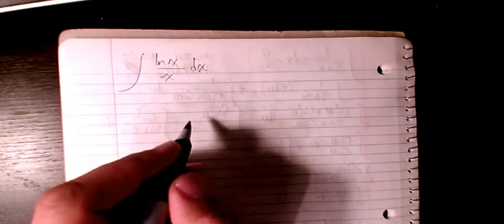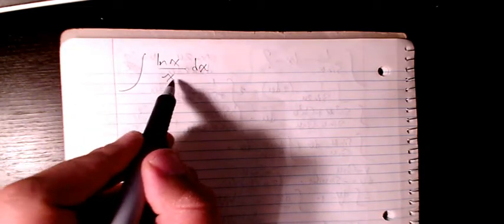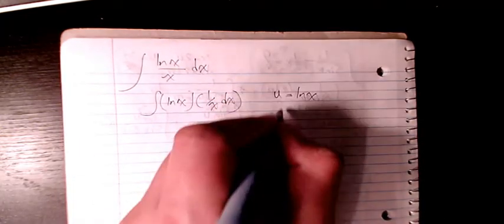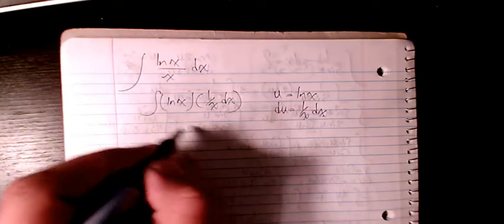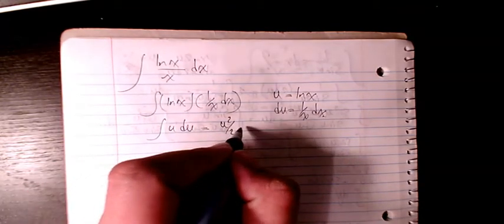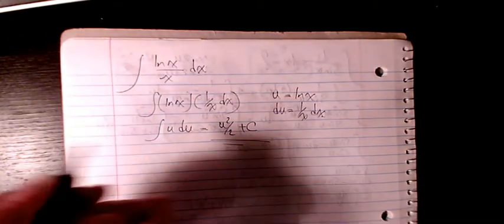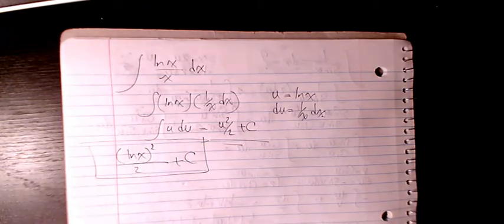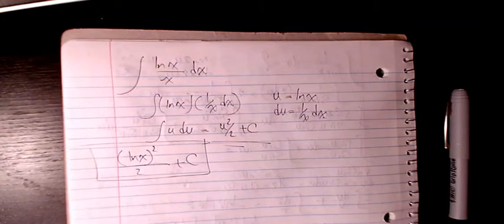How to integrate lnx/x, integration by substitution, indefinite integral, calculus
integration
integral
indefinite integral
how to integrate
integrating
solving by integration
partial fraction decomposition integration
partial fraction integration
integral with partial fraction In this video series you will learn about integration, how to find the integral, what is the integral of a function using different methods of infinite integration such as substitution, integration by parts, and partial fraction decomposition, and trigonometric identities

Dr. Masi